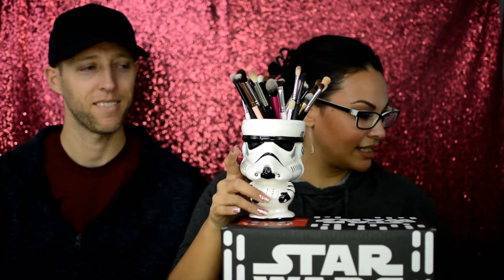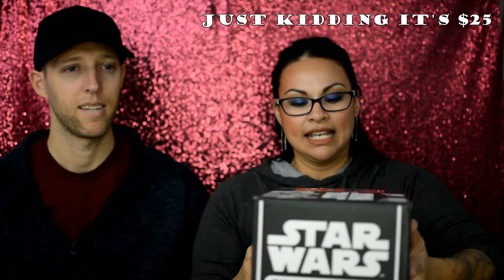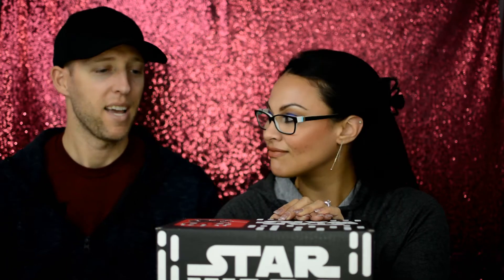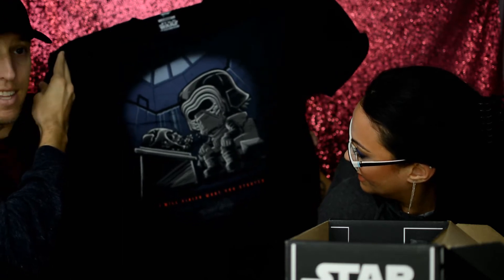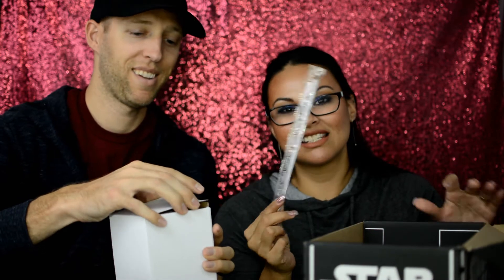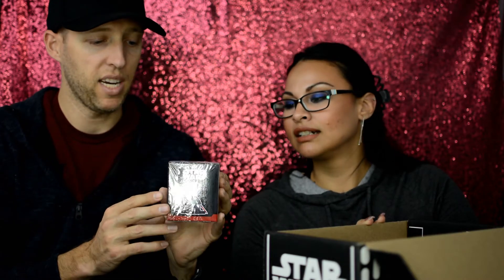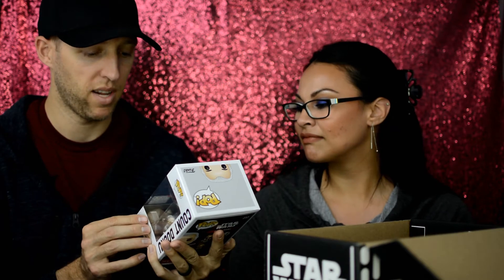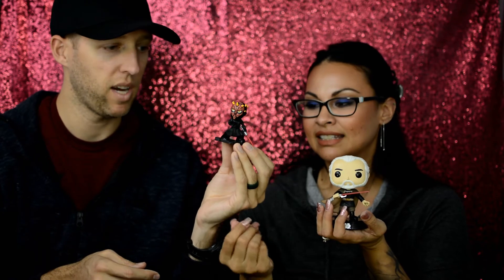Smuggler's Bounty Unboxing - January 2018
Something a little different today.  We doing a Smuggler's Bounty Unboxing for the month of January. I'm sure you may have guessed that this one is not beauty related, but it's still a fun one! and you get to meet the Hubbs)  I hope you enjoy the video, give it a thumbs if you do!
Don't forget to subscibe, if you haven't already.  XOXO

The cost of the box was $25 + shipping and a new box comes out every other month.